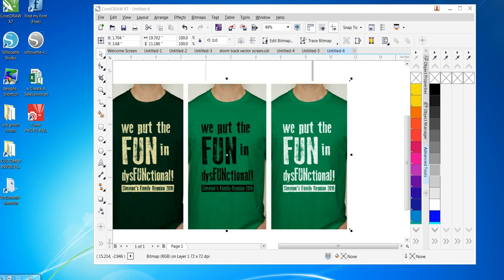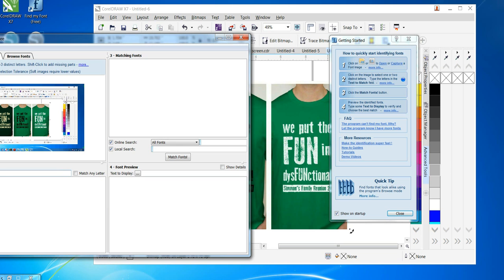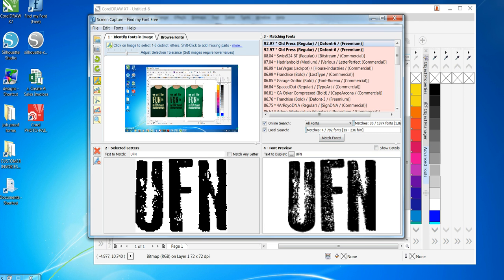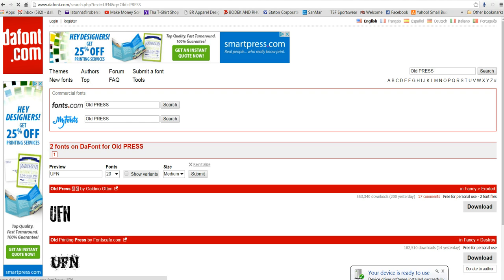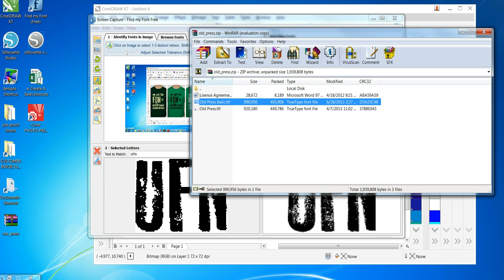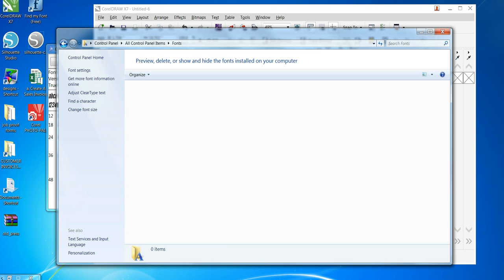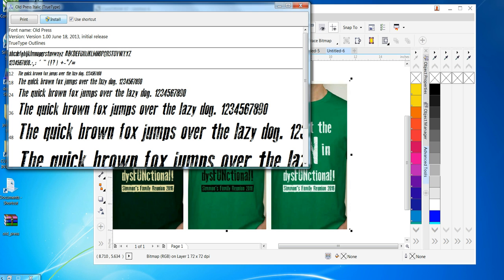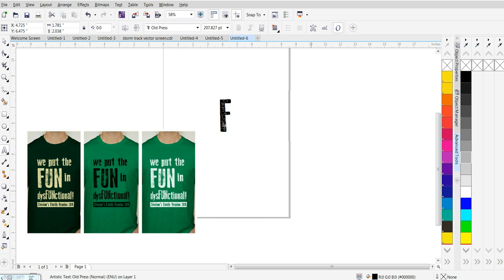Find My Font Review